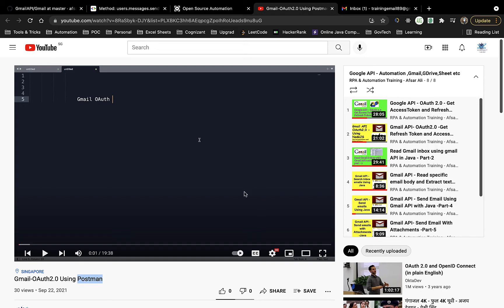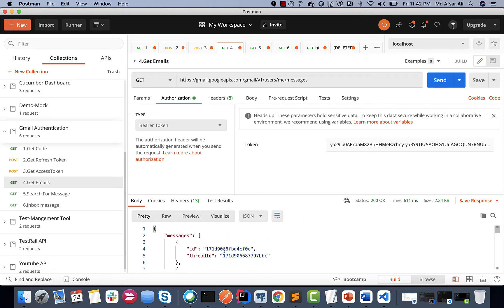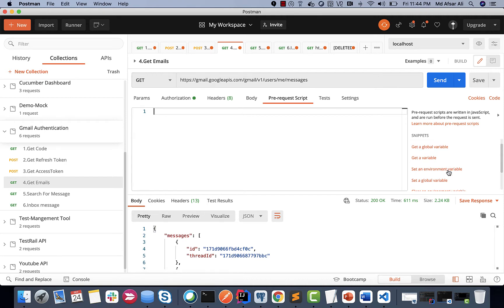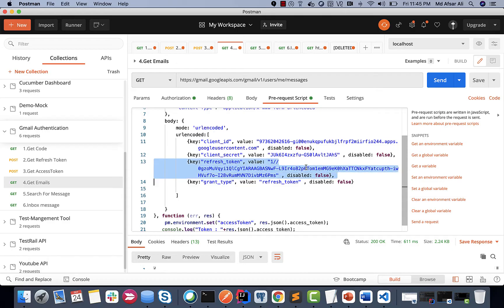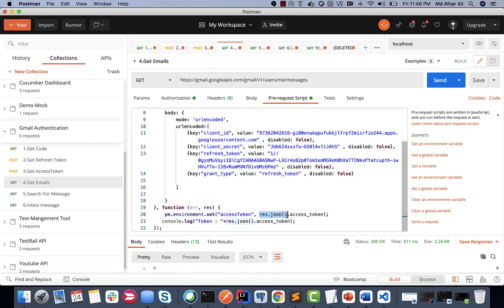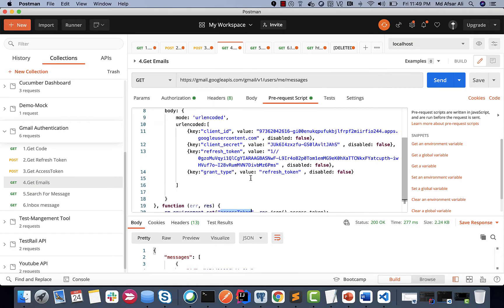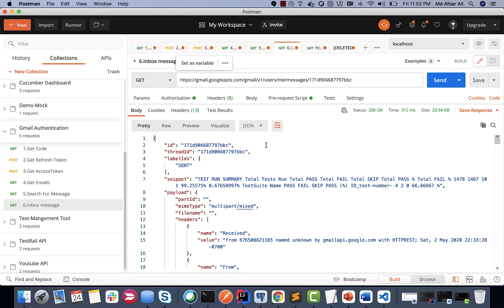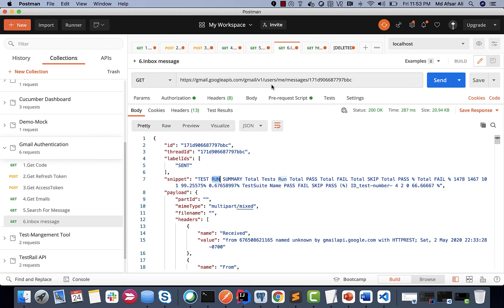Gmail API-Postman Get Access Token Using Javascript